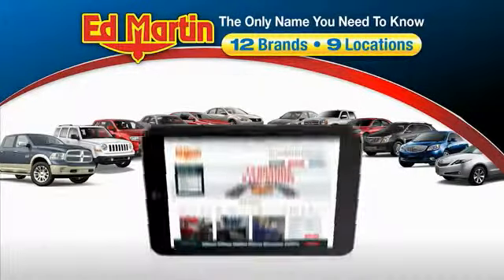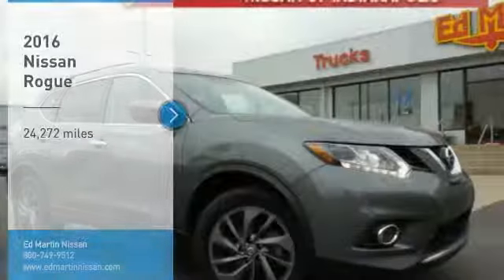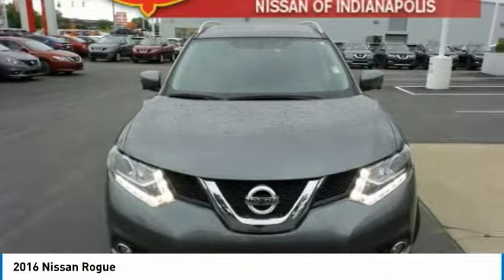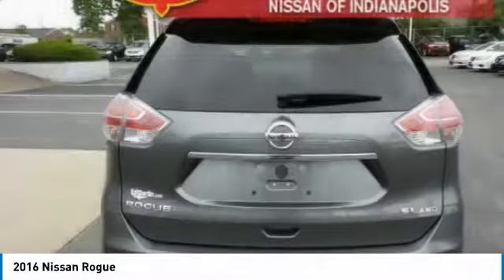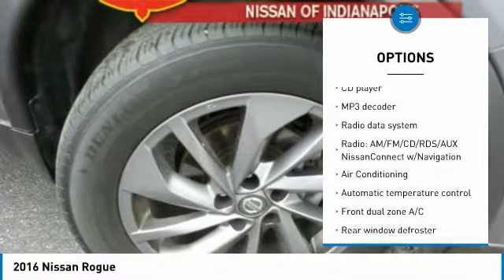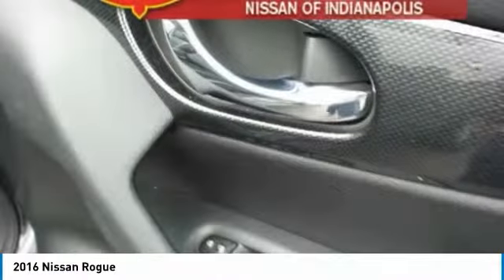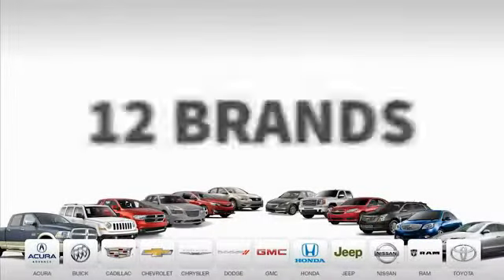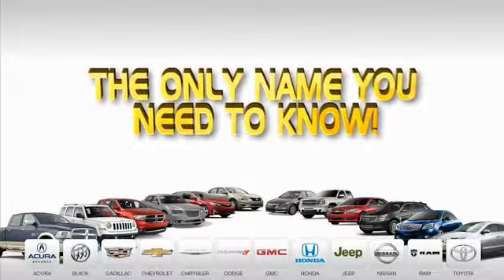2016 Nissan Rogue 1P8370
2016 NISSAN ROGUE Indianapolis, IN
Stock# 1P8370

AWD. 25/32 City/Highway MPG Nissan Certified Pre-Owned Details:

* Vehicle History
* 167 Point Inspection
* Roadside Assistance

Awards:
* 2016 KBB.com 10 Best SUVs Under $25,000